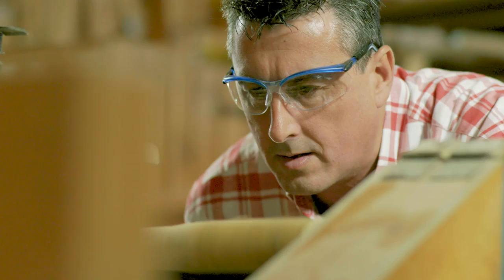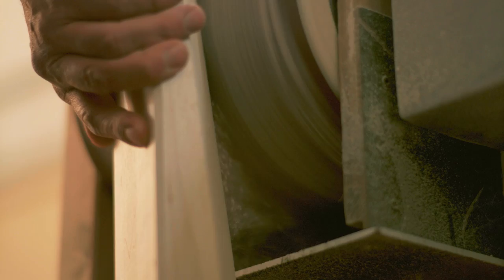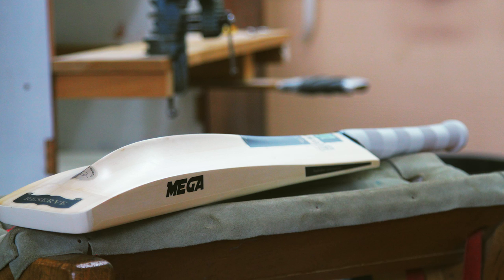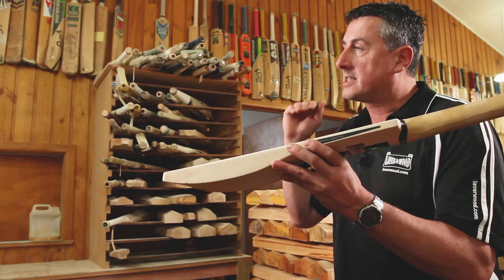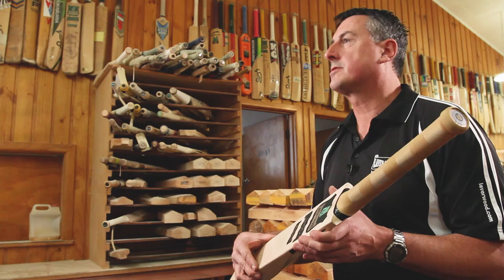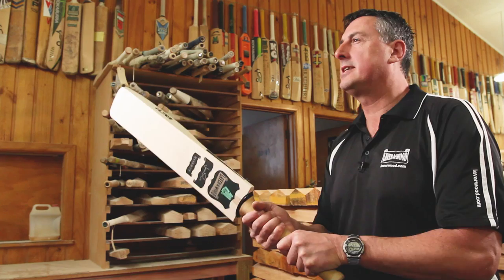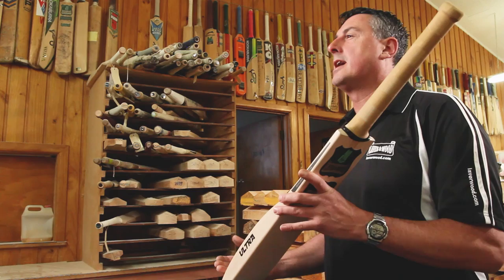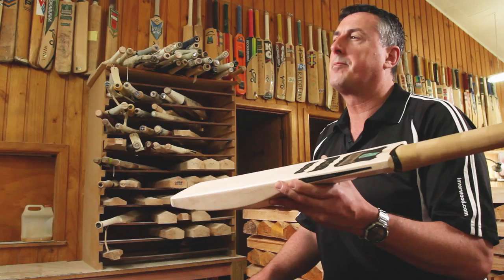James Laver - Longform Interview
To get sized up for you perfect custom specifications. Fill in Laver & Woods Free bat sizing form